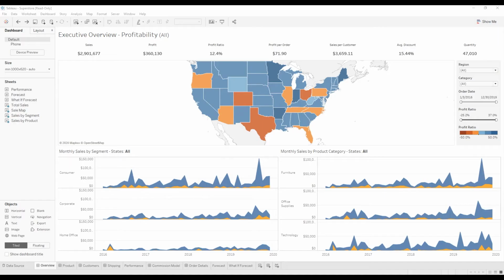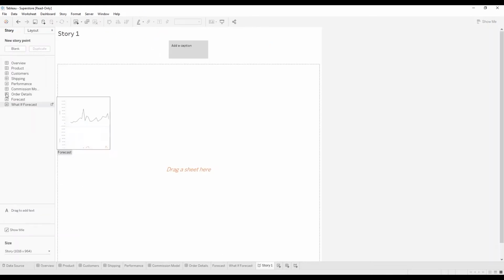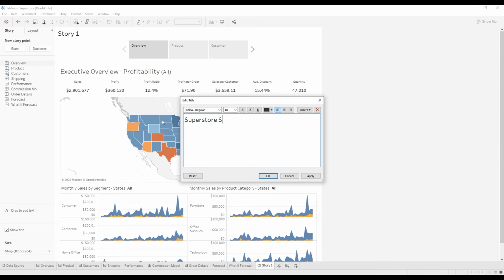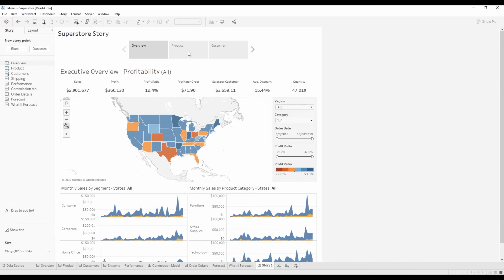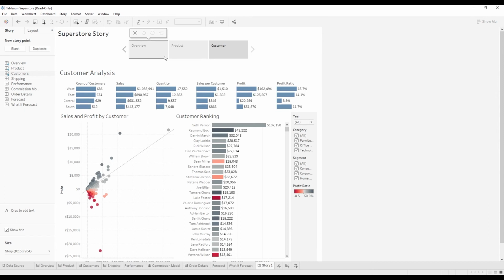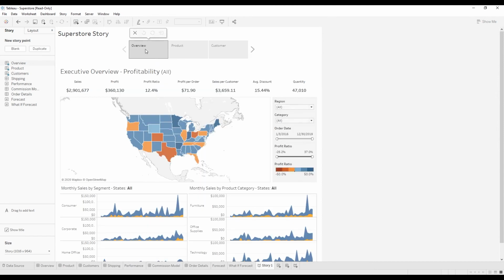How To Use Stories In Tableau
In this Data in the Wild episode, we'll show you how to use Stories in Tableau.